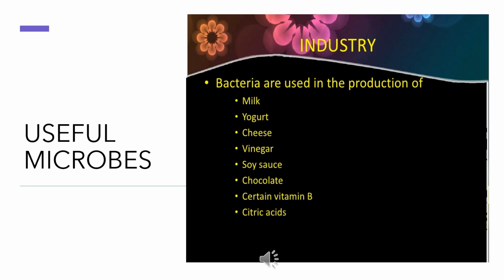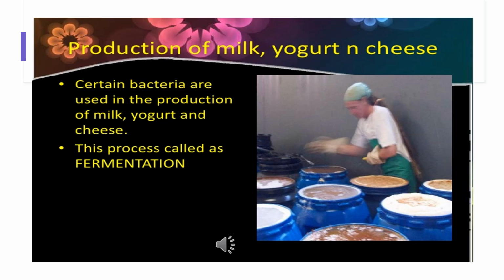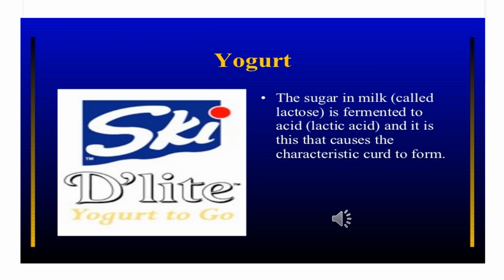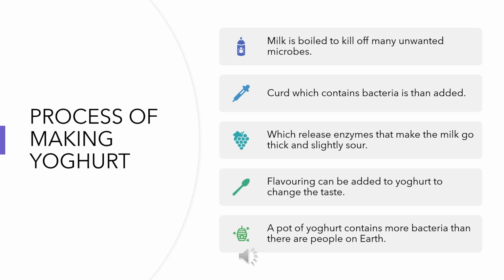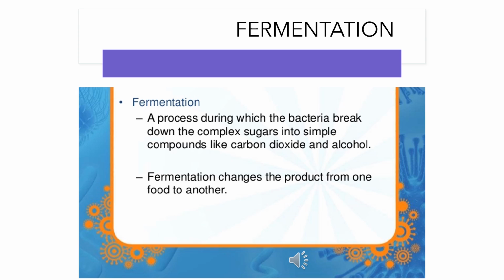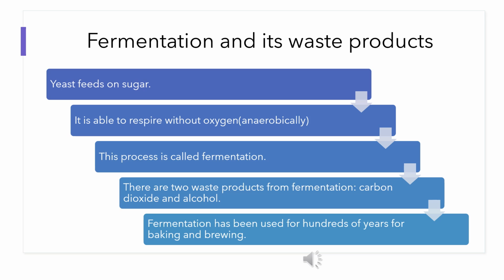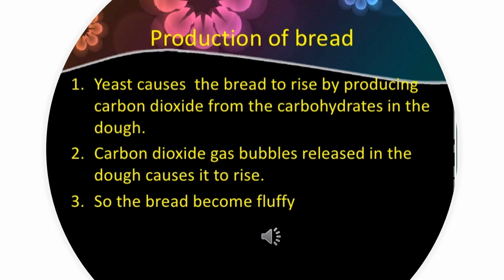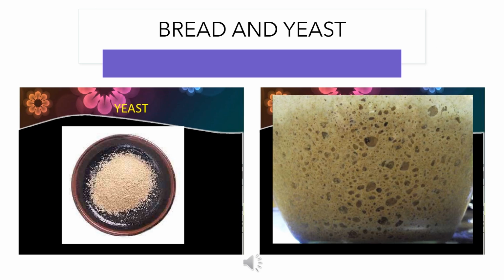Science-8 W9 L1